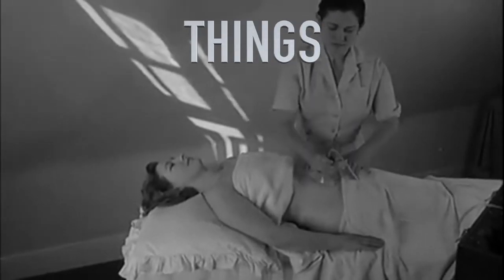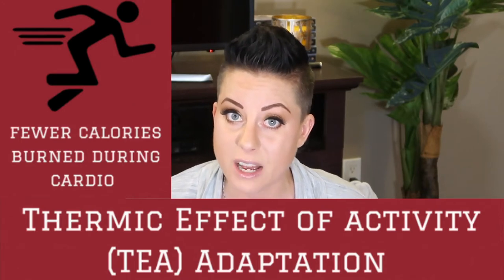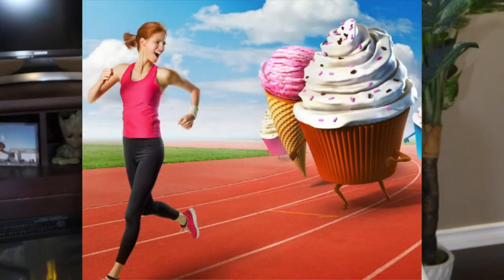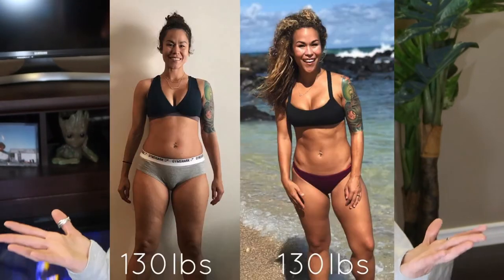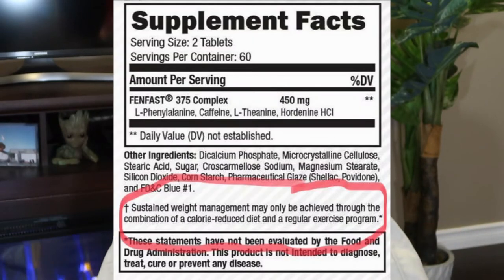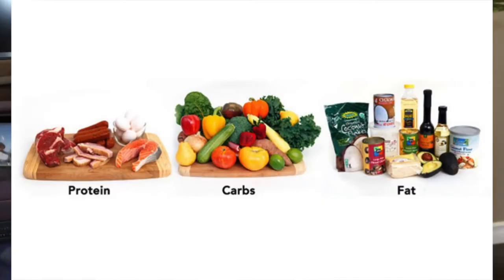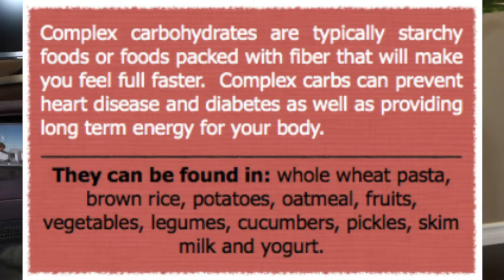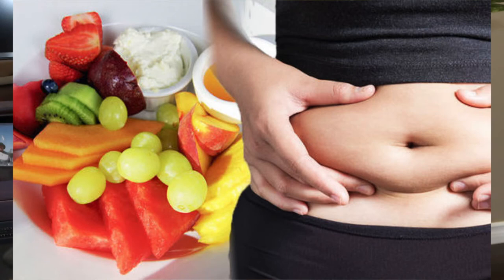Things to Avoid for Weight Loss! How to Lose Weight With Lasting Results...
These are the most popular weightless tactics I have seen that just do NOT need to be done to achieve your weight loss or body image goals.

This video will give you tips on how to avoid a backfire weight gain, and what you can do instead to reach your goals faster, with lasting results.

Kelly Duffin
Advanced Holistic Health Practitioner
Individualized Nutrition Specialist
Personal Training Specialist
Individualized Nutrition Specialist
Physical Therapy Specialist